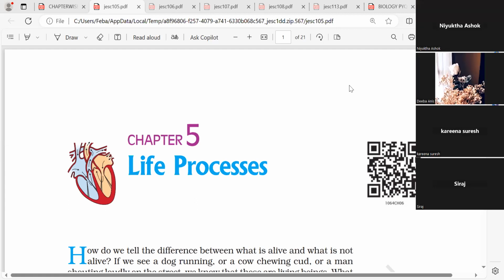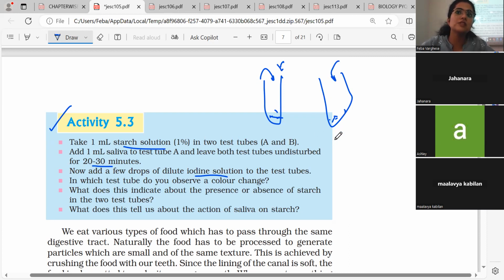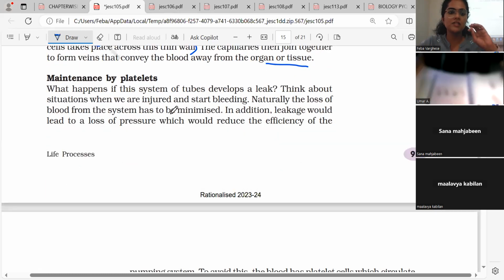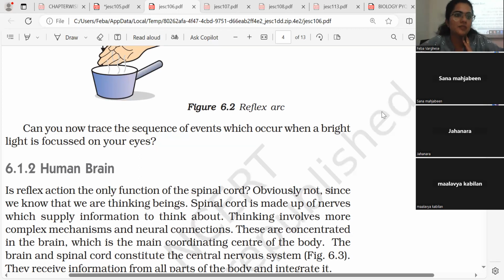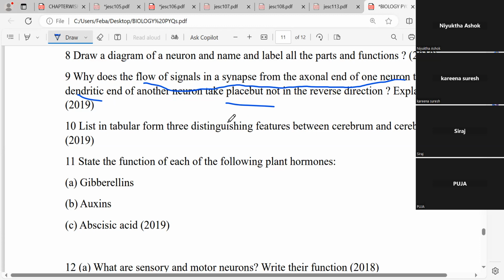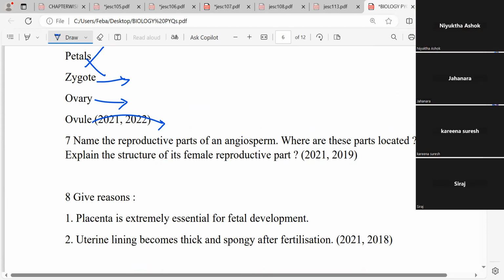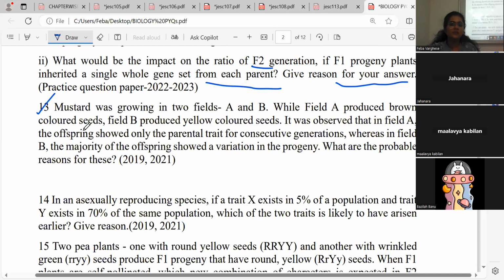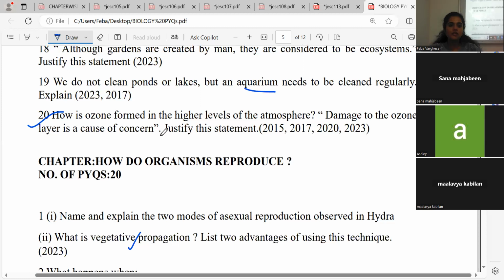Class 10 Biology Full Portion Revision for Board Exam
Full Biology Revision for Class 10 Boards